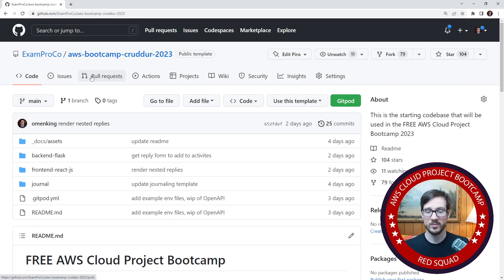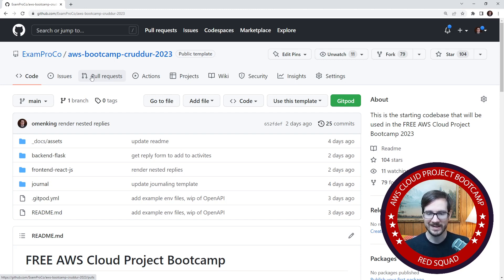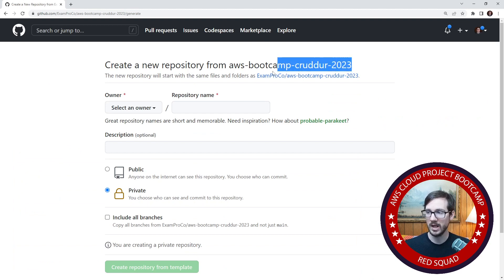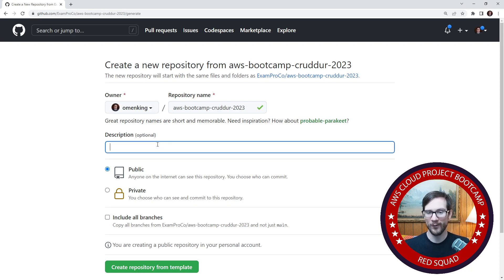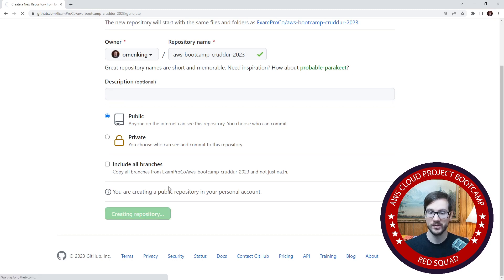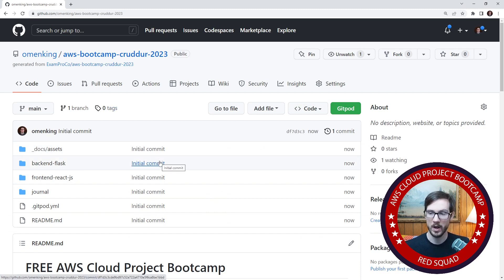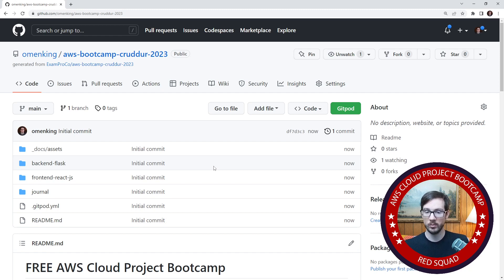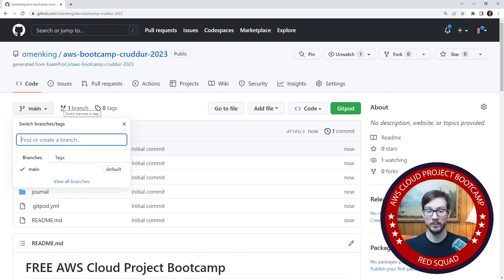Creating Your Repository from the Github Template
In this video I'll show you how to create a copy of the Github Template.
I also point out you will want to watch my repo as it will contain the code changes you need to implement in your codebase.